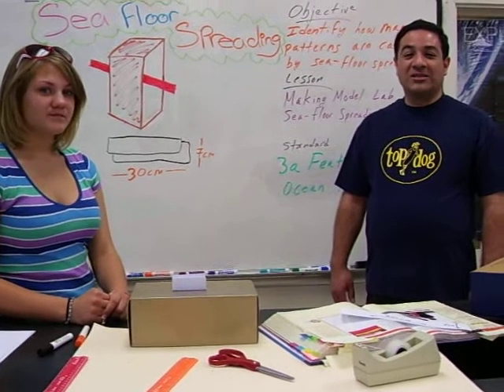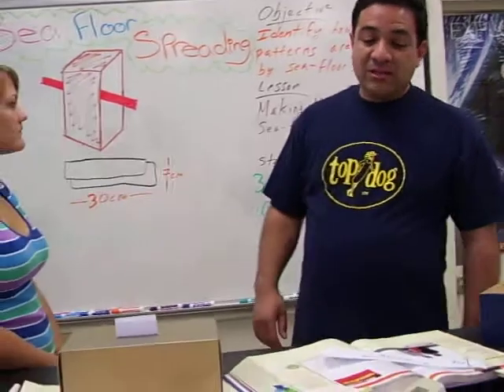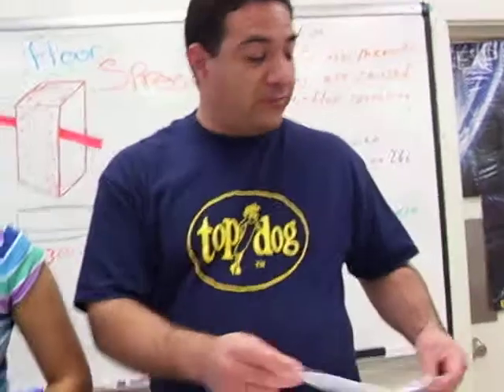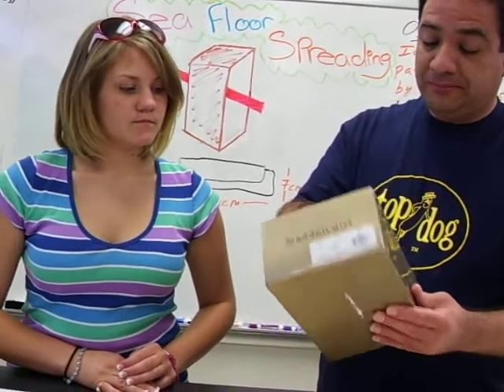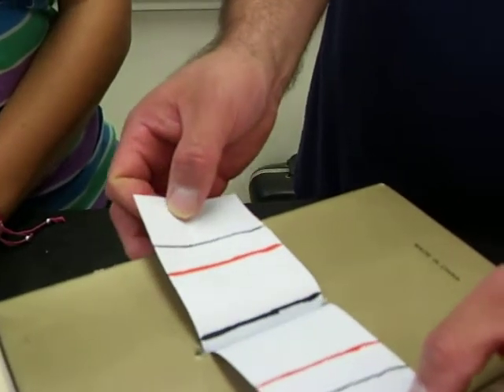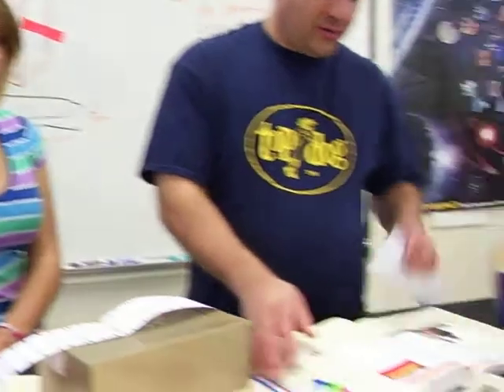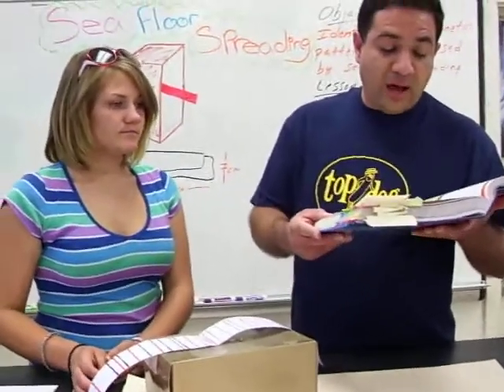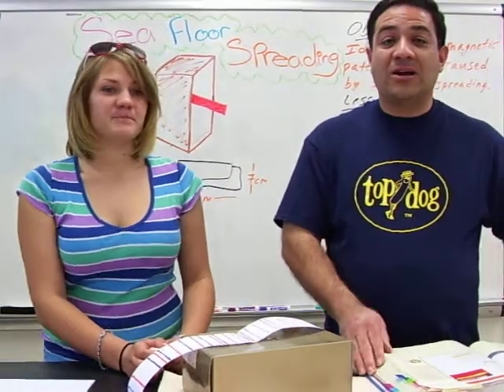Sea Floor Spreading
HS Earth Science Lab